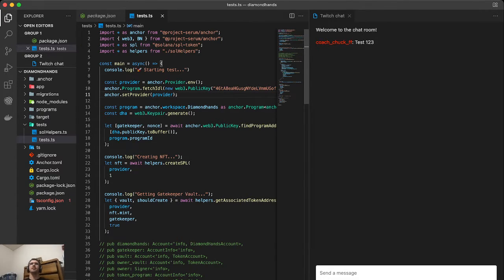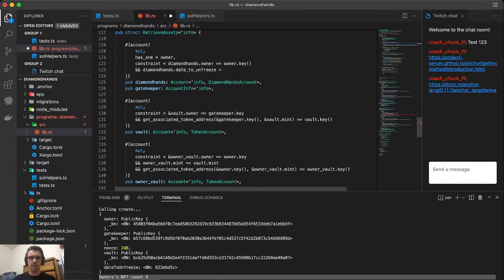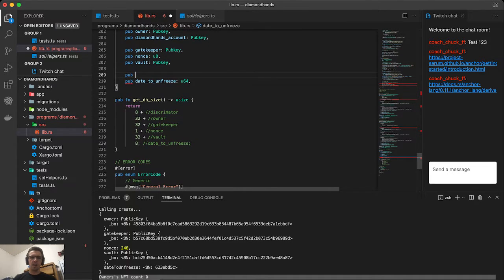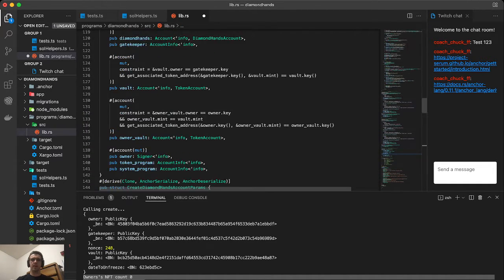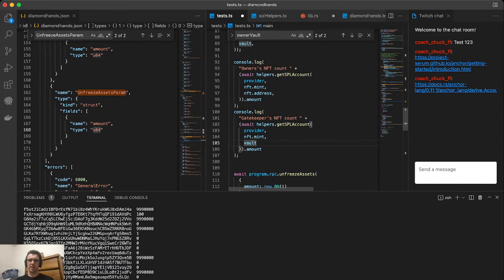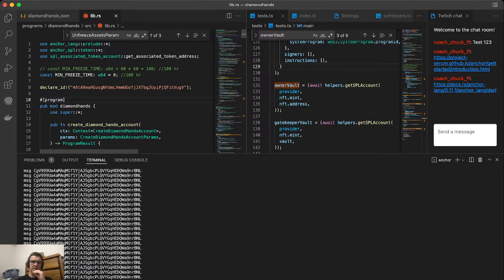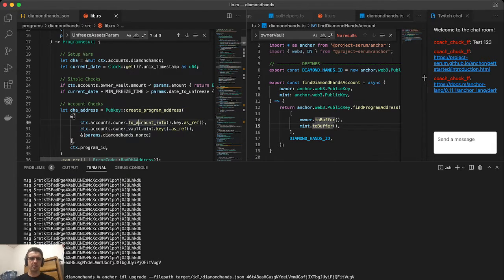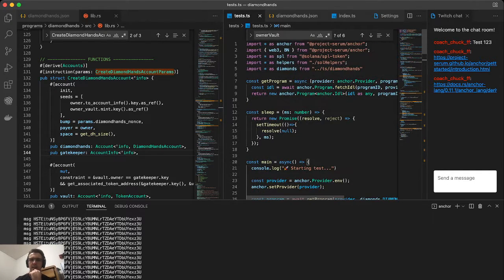Solana Dev Stream - Creating a diamond hands program (Baby's first staking program) Pt 2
Today on stream we finished the Diamond Hands program and tested its basic functionality. We also went over going over program-derived accounts and how we can combine a user wallet and an NFT mint to create a unique seed to avoid having to save account keys in a database!

My hope with this series is to become a reference for people to get started with sol development because there is not a lot of video information out there. I hope that future devs will have this on in the background and say 'hey! that's what that means, or that's how that works!' Also, I preface all of this so I feel better about literally not editing this thing at all!

Good luck ya'll!

-Coach Chuck